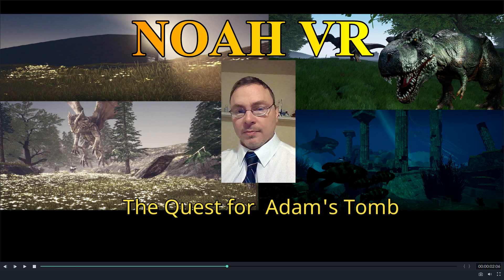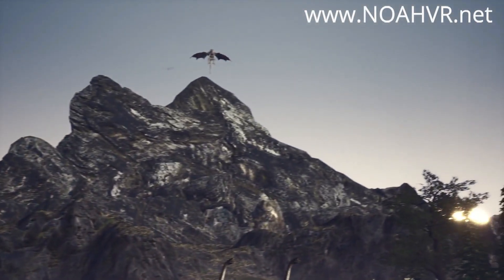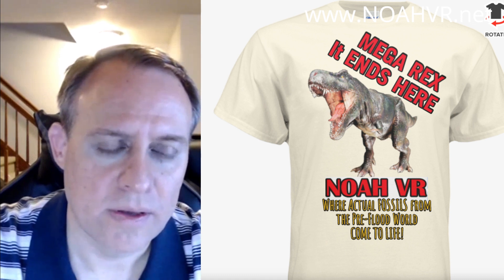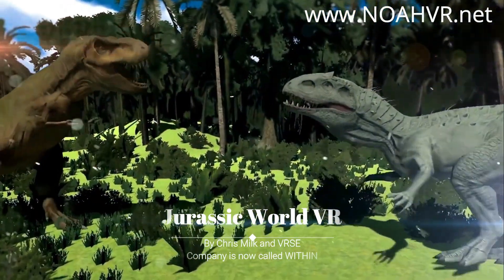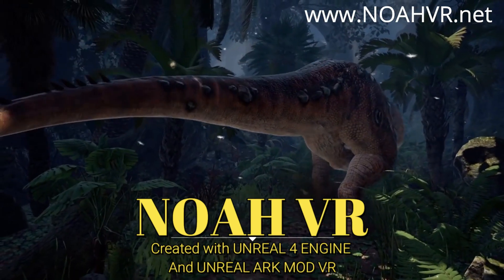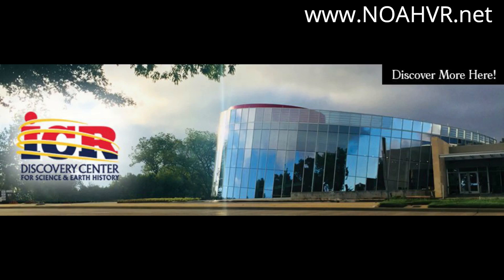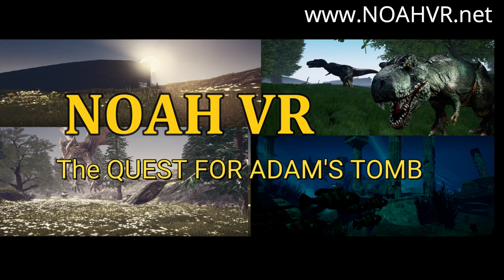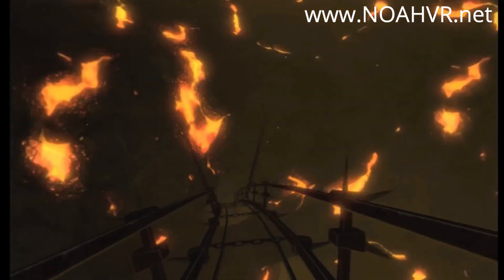NOAH VR! National Interview With GOD RULES CHANNEL!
Our Interview with Tony Woodcock at God Rules Channel!
FANTASTIC Information on the  Groundbreaking Game NOAH VR!!!
And how it will be Foundational to The Establishment of the
Christian Video Game Industry!!